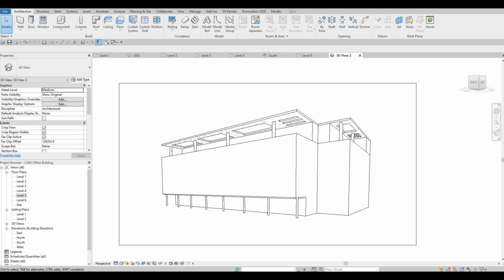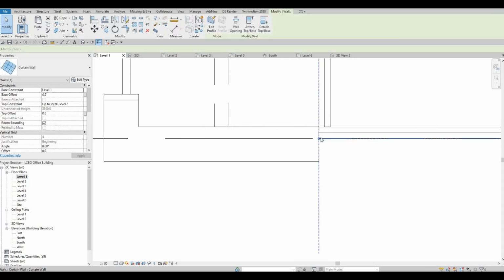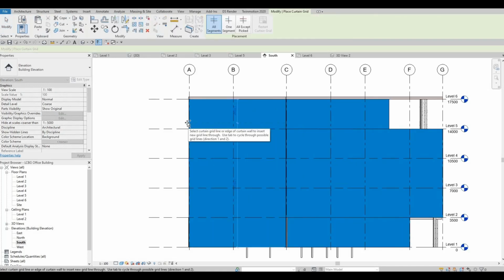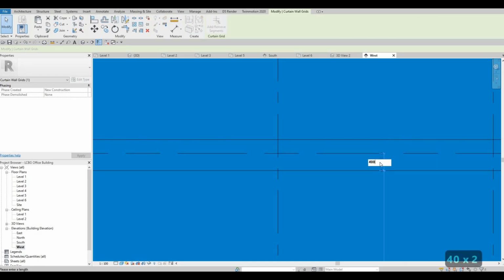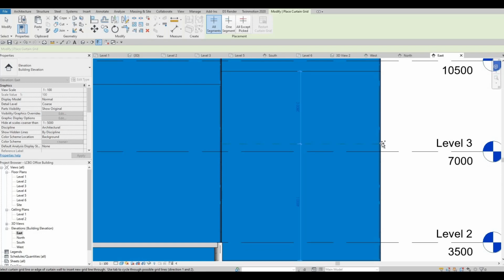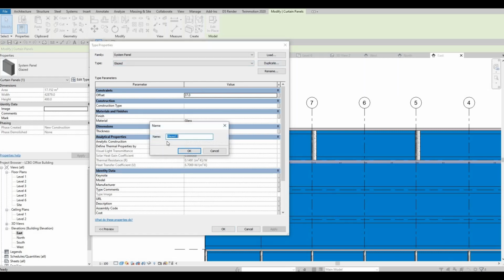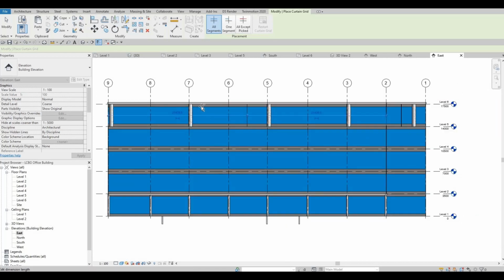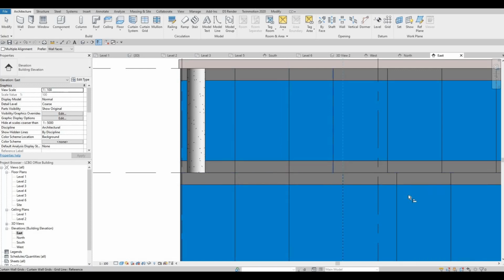LCBG Office Building | Part 8 | Complete Step By Step Project | Revit and Twinmotion Tutorial